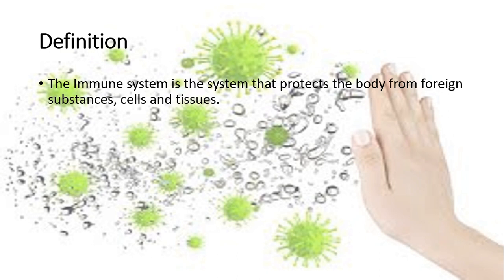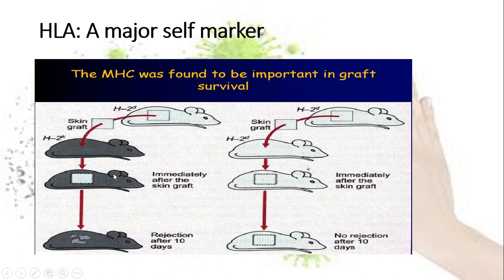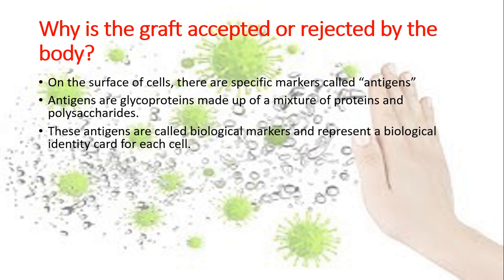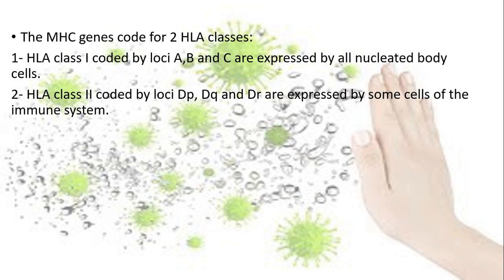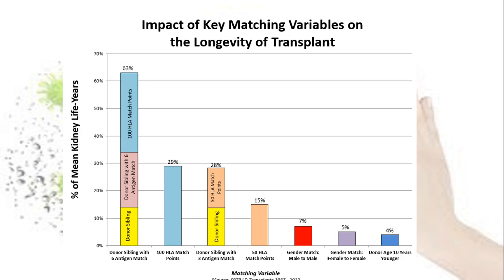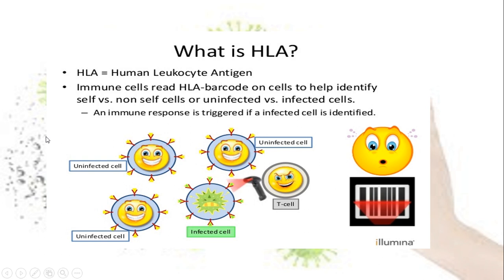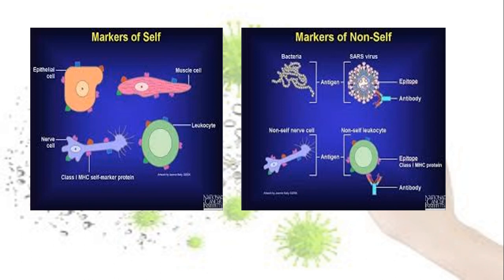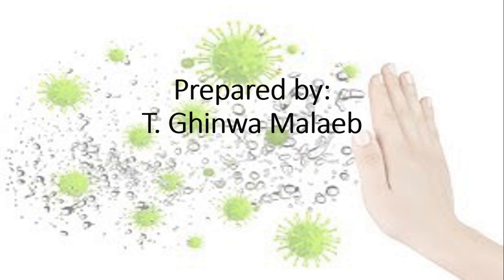Imume System ch 6 act 1